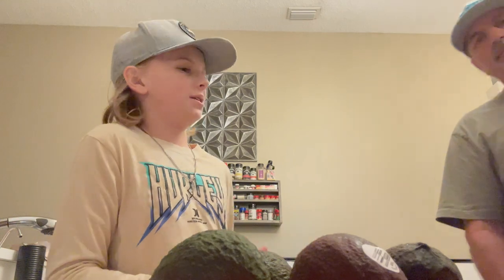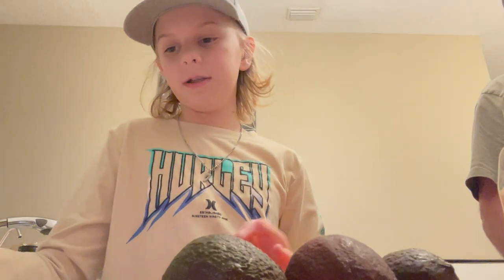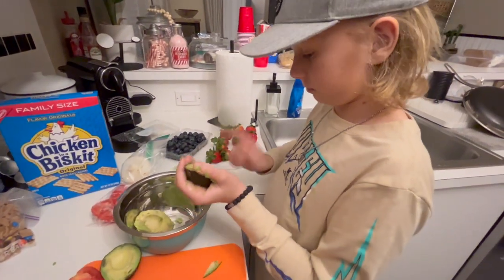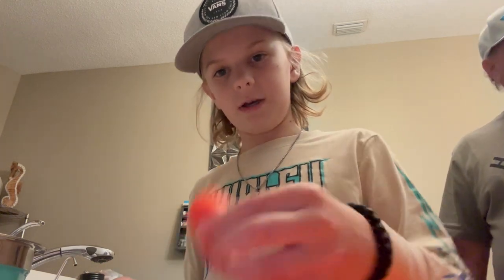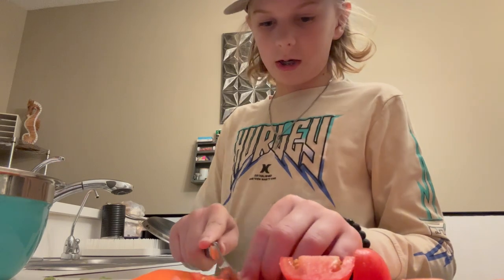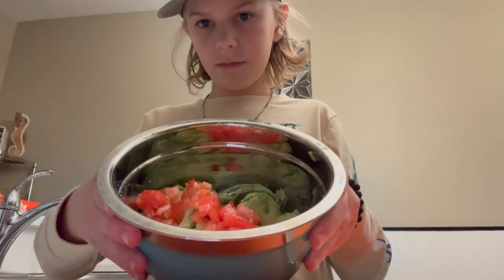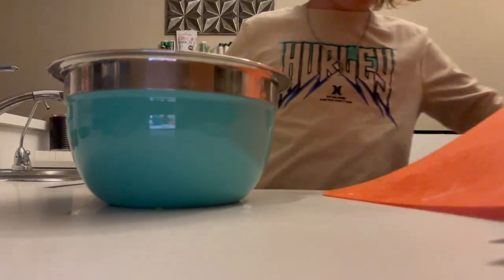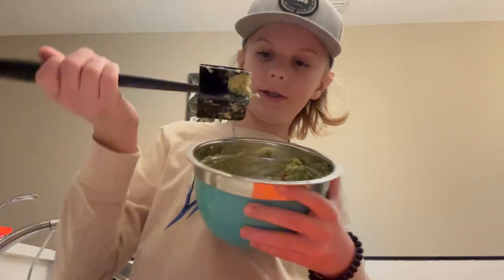HOLY MOLY GUACAMOLE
Ingredients:
4 Avacados
1 Onion (slice diced finely)
Galt Salt to taste
Cilantro (special sauce)

Mix and enjoy

This is just the first of my many things I will be doing on my channel RysWave. Hope you enjoy!